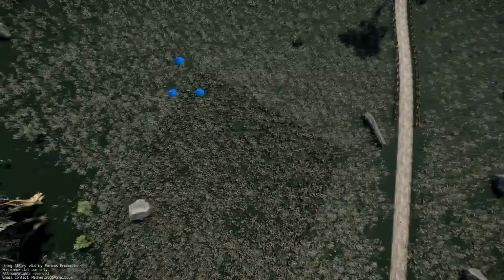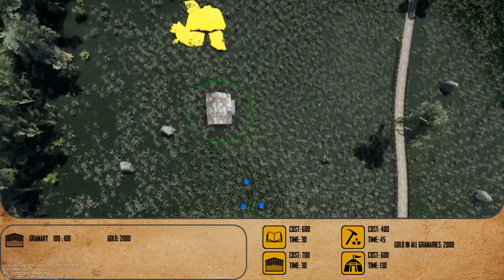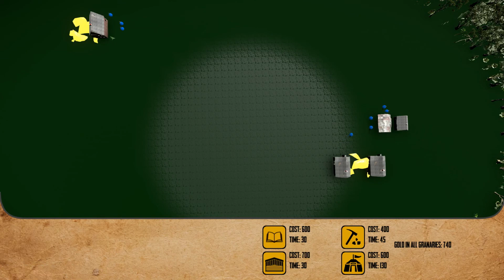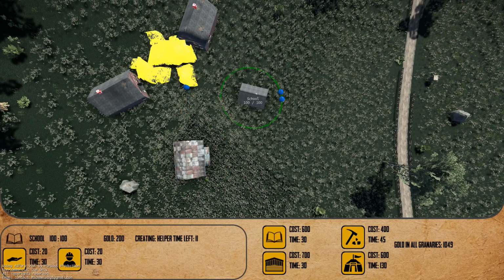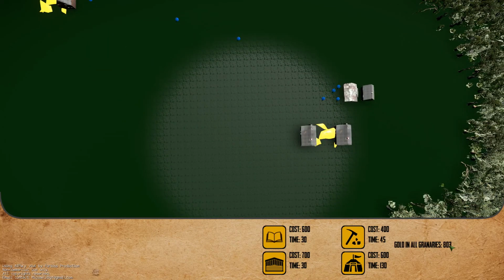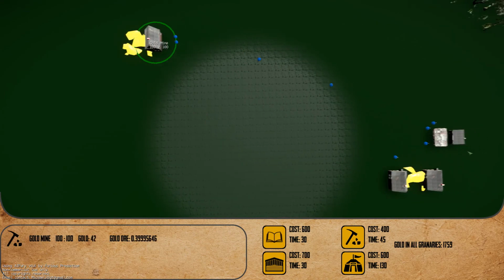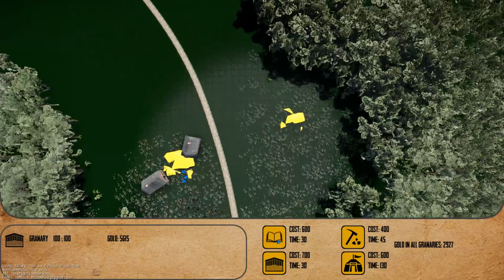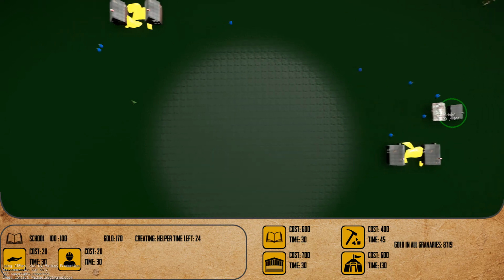AI Fury + Cryengine 5.4 - Showcase - RTS Game part 1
In this video I will show you power of AI Fury in RTS or strategy game, Let's go!

Soundtracks:

A kés hegye by Depresszió, can be found on ITunes or Google play.